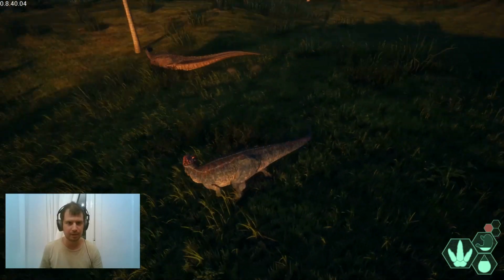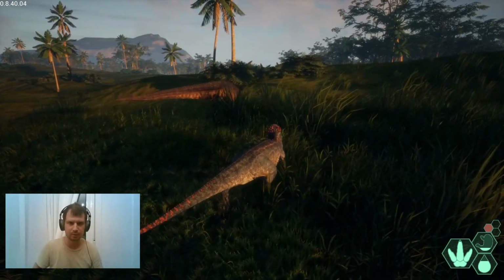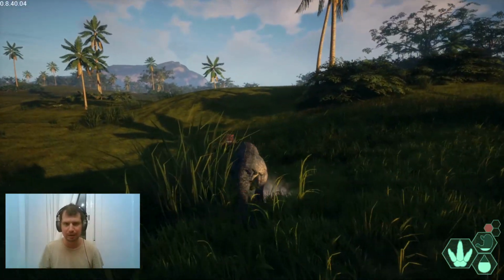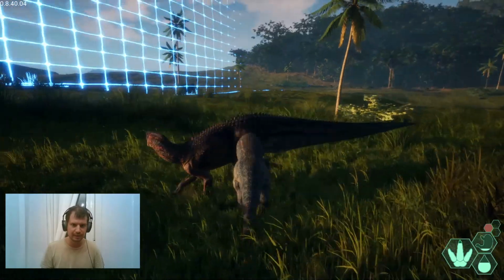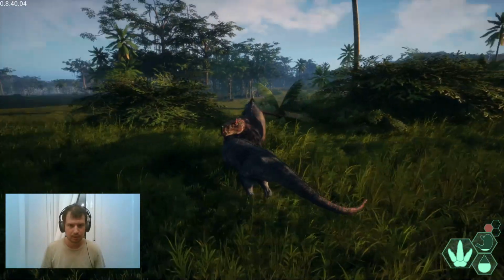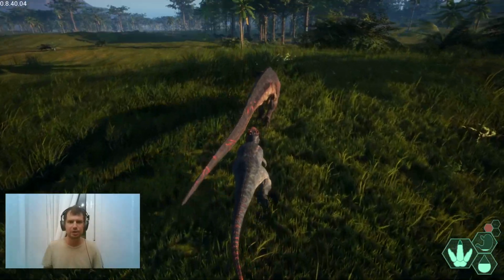Pachy the one and only, a little tank in Evrima The Isle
Pachy's bite attacks are not strong enough, but if you manage to do a proper headbutt, that is going to hurt - instead for a faster gameplay with ''light'' weight dinosaurs, the ALTernative attack could prove super useful. By the way, game fluidity is great, although I am not sure the footprint sniffing system and fracture is working at all in this recording in Evrima QA mechanic test 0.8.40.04. Oh, plenty of AI, AI, AI... carnivores are gonna have a nice time!

How to install Evrima:
Evrima is a beta update. All of The Isle is beta, but Evrima will not start downloading on its own. Players will need to initiate the update on their own.
Right click The Isle in your games.
Select Properties.
Click the Beta tab on the far right.
Click the drop down menu.
Select Evrima.
Select Properties.
Select Evrima.